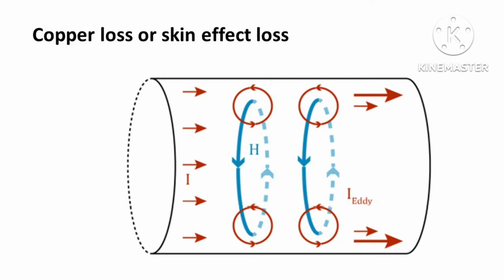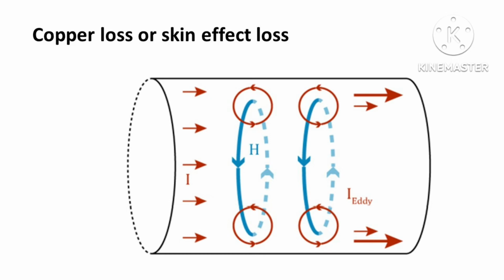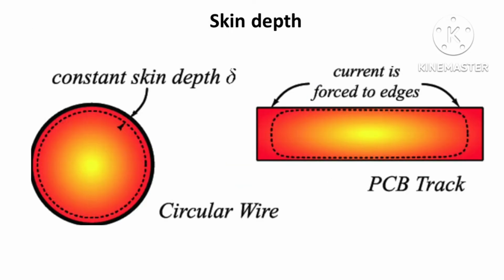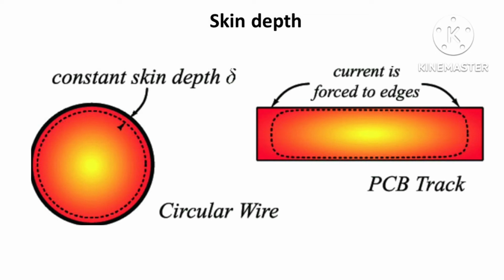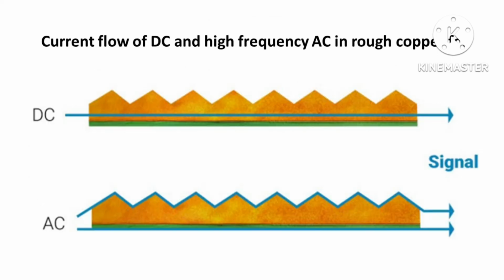Praveen Electrosoft Video 5: PCB Trace copper, Whatsapp me on +91 7842326887, to discuss further.